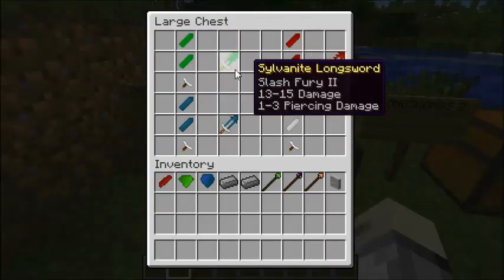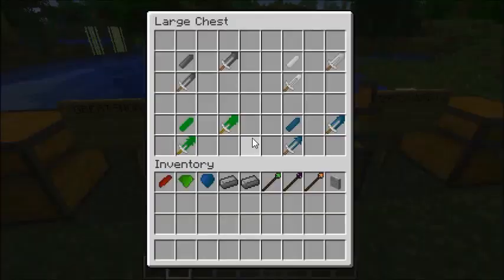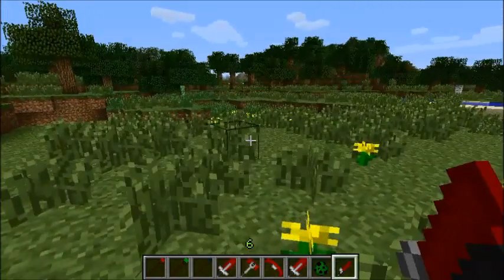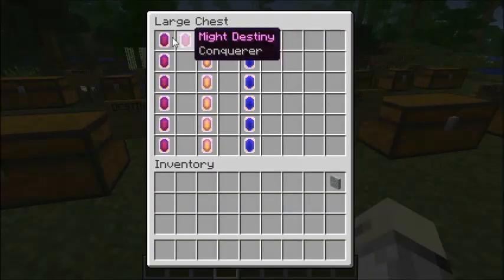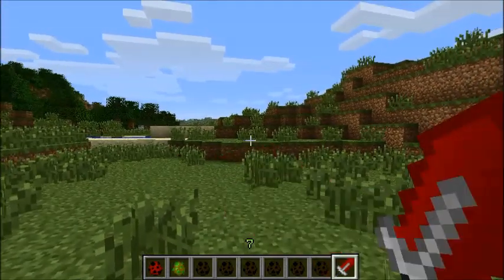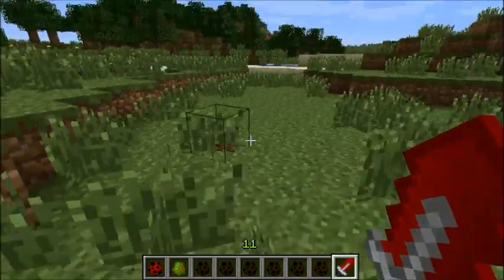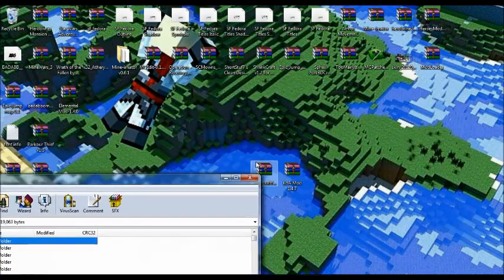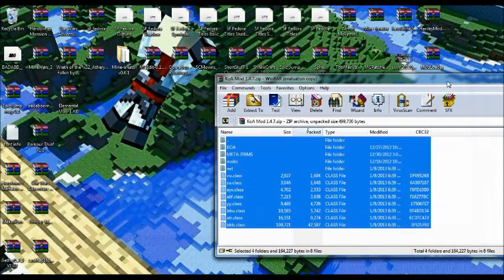KINGDOMS OF AMALUR MOD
I review the kingdoms of amalaur mod. It is an amazing mod! Try it!

Update: Please, no hate about my voice. This happened a long time ago where I was inexperienced. I had a bad mic as well as a lung infection. Thanks for understanding.